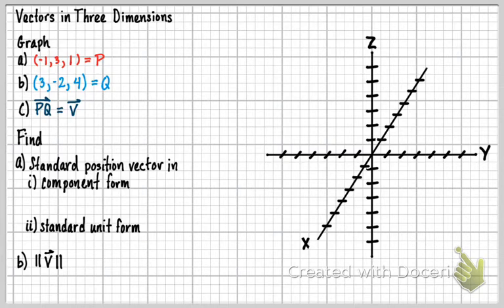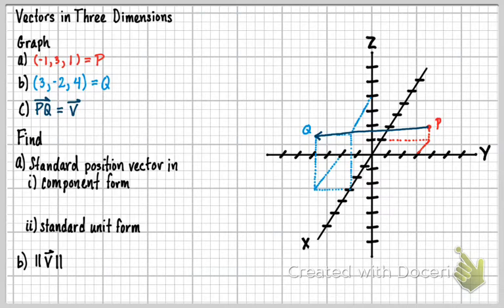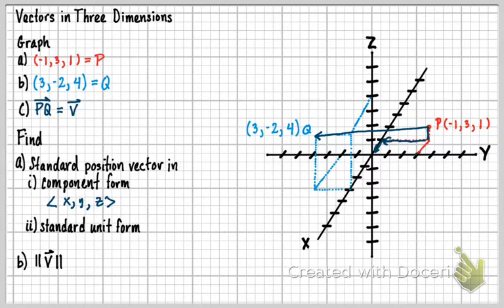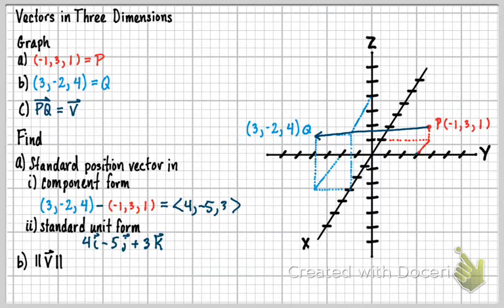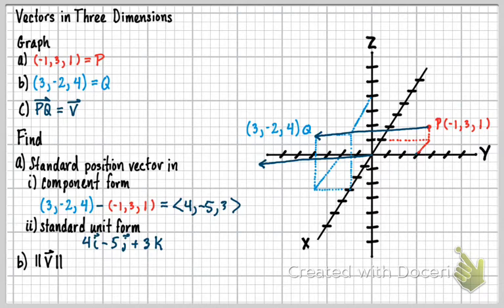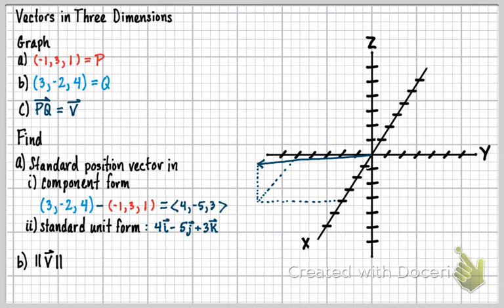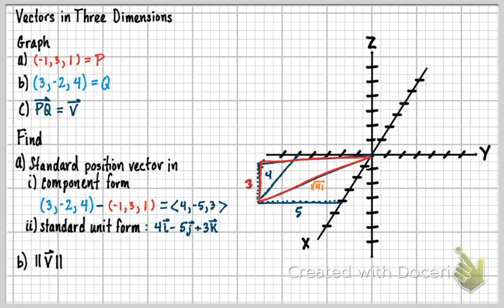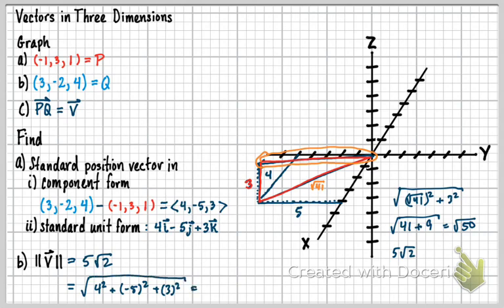MTH261-Sec. 2.2 Vectors in Three Dimensions (Part 2)